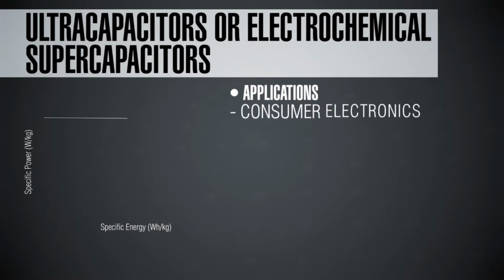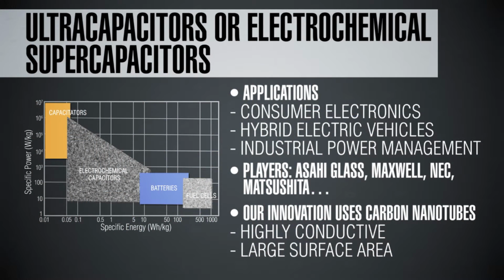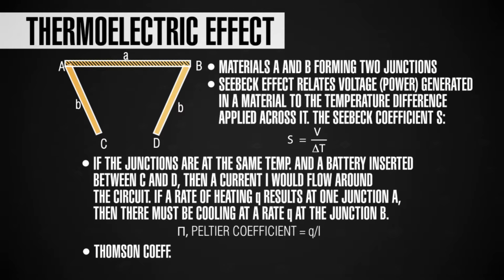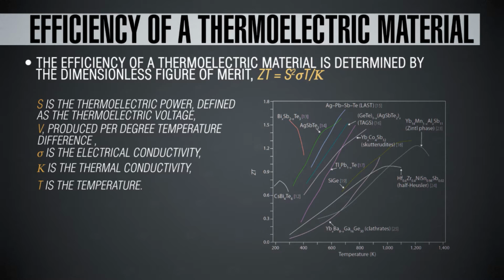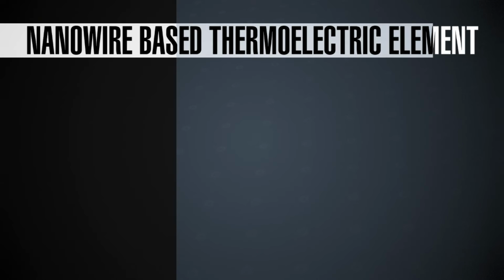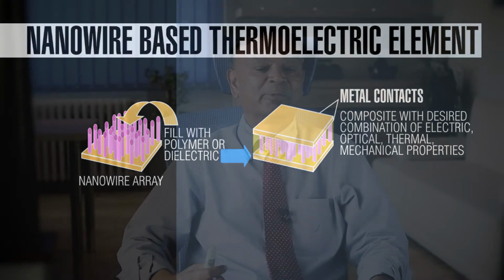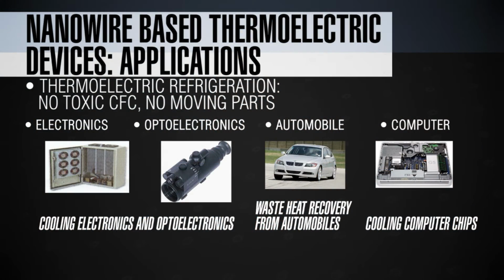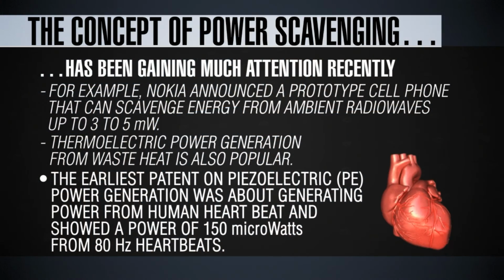Nanotechnology: Applications in Aerospace - Part 2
Dr. Meyya Meyyappan is chief scientist for Exploration Technology at NASA’s Ames Research Center in California’s Silicon Valley. Until June 2006, he served as the director of the Center for Nanotechnology at Ames. He also is a founding member of the Interagency Working Group on Nanotechnology (IWGN) established by the Office of Science and Technology Policy in Washington, D.C. The IWGN is responsible for developing the National Nanotechnology Initiative.